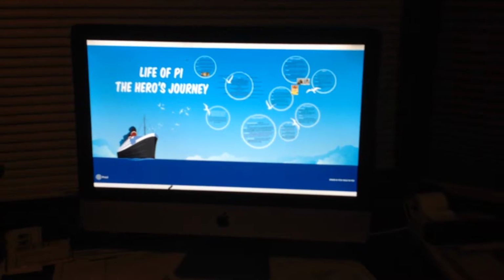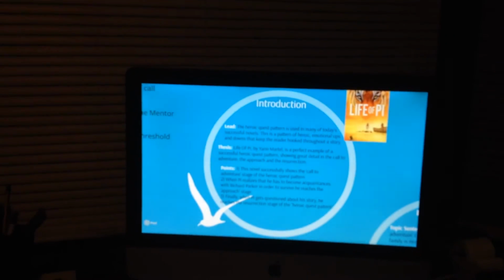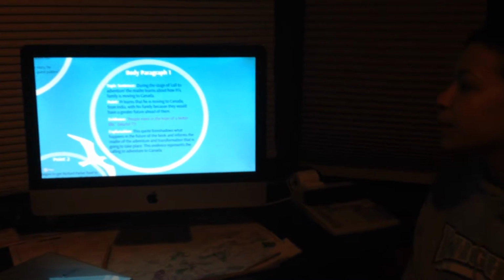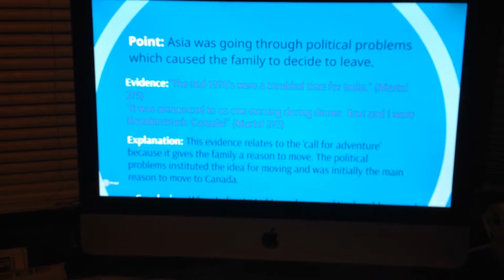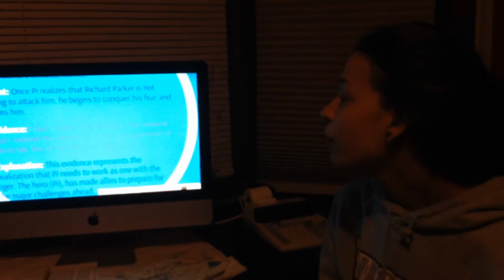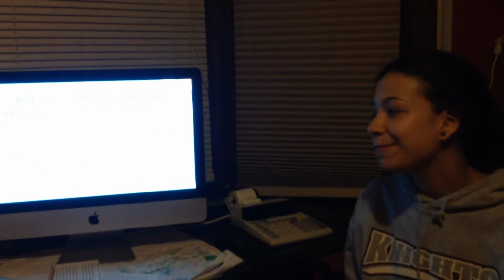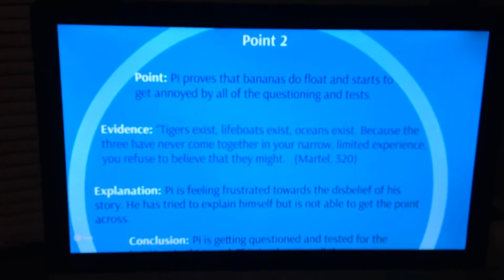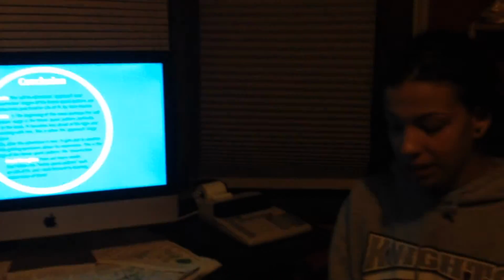Life Of Pi As the Quest Pattern